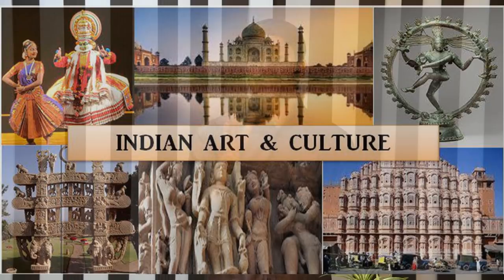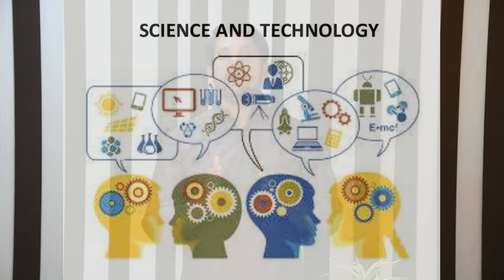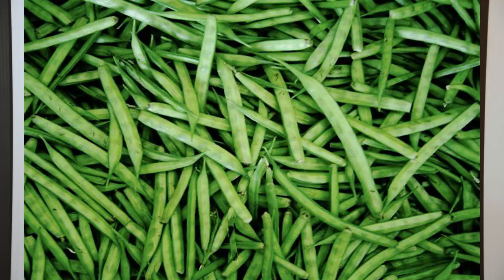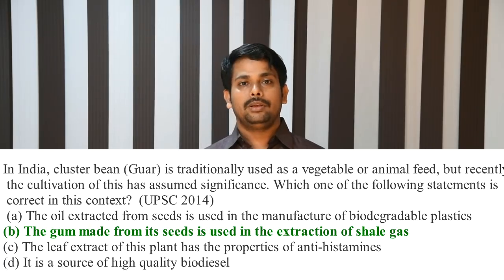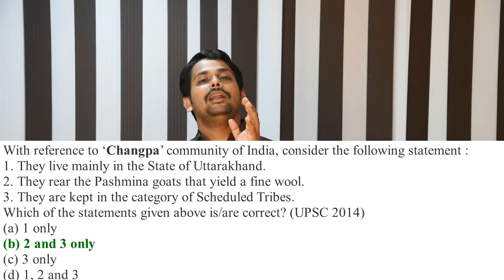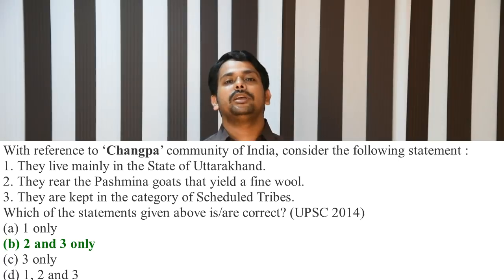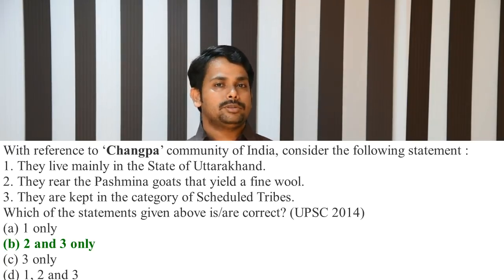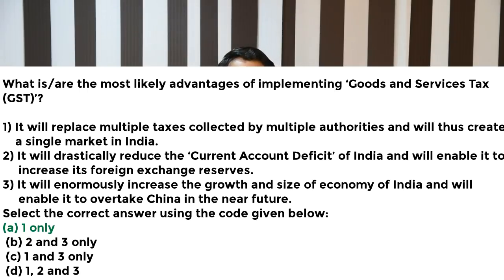"MUST WATCH" Video to Crack Prelims 2018 | Explained by Sangeeth K | CEO , Inspirit IAS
Contact INSPIRIT IAS ACADEMY : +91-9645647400

ONLINE AND OFFLINE TEST SERIES